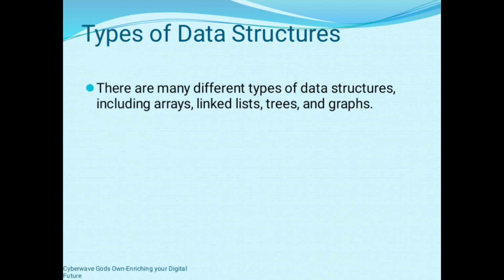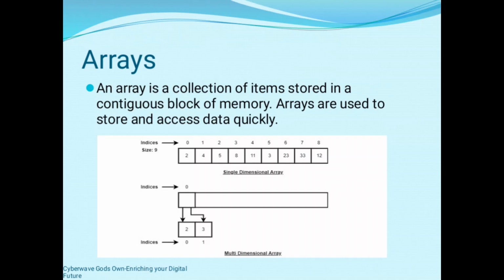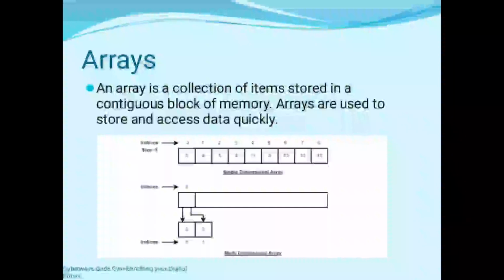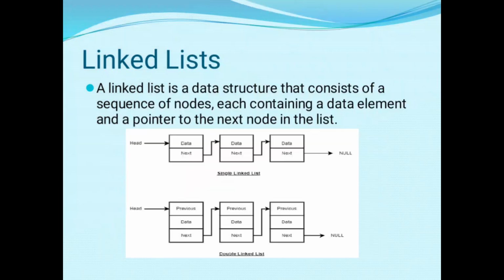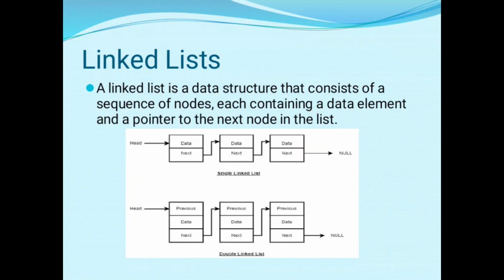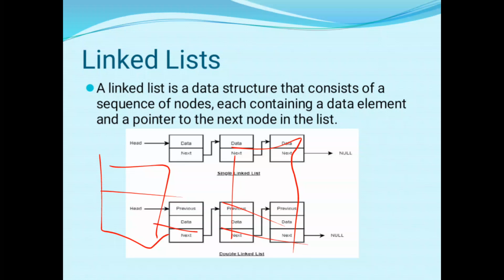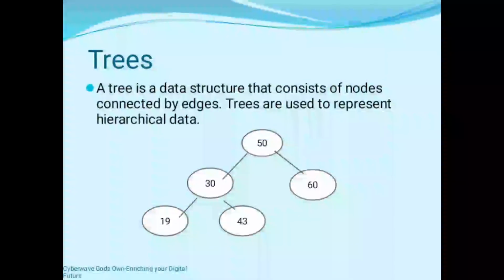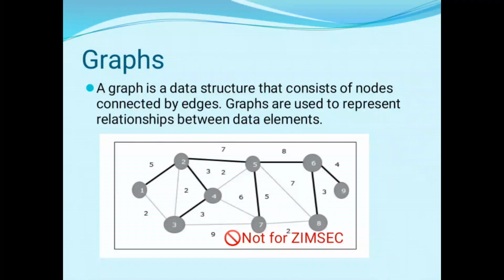Data Structures to remember before your final AS/A2 CS Exam